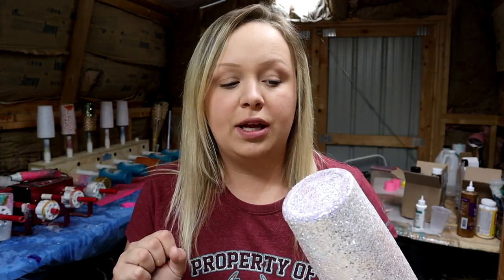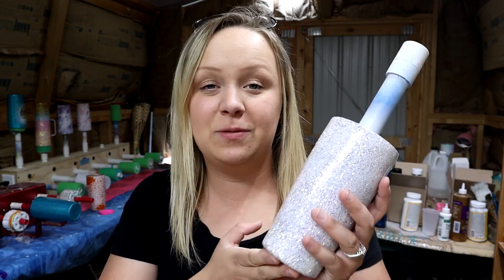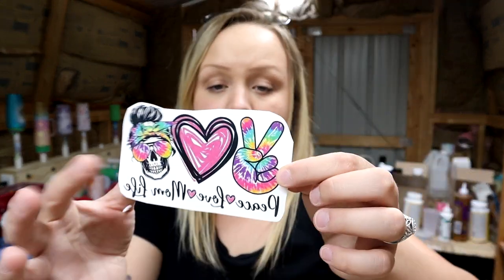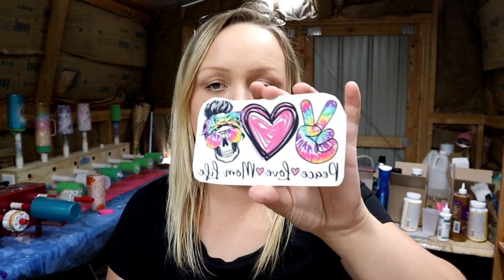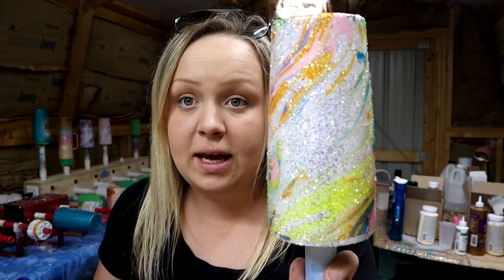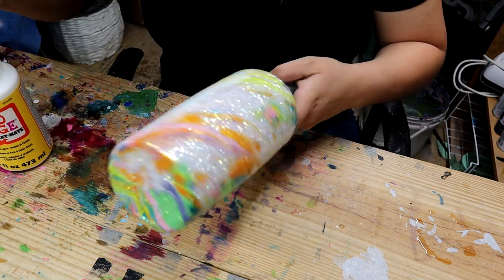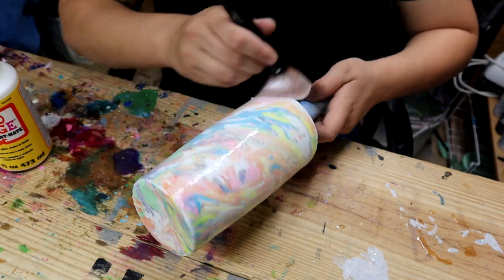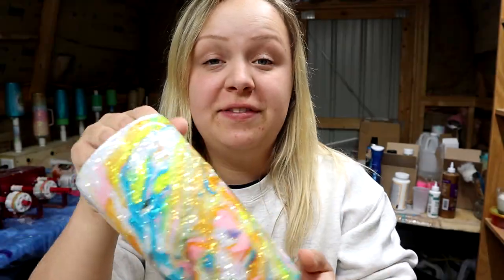Mother's Day Tumbler Tutorial | Maribu Easy Marble Tumbler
This will make such a cute tumbler for someone this Mother's Day! I love this mother's day tumbler with glitter and maribu easy marbles! I hope you do too!

💜mini desk vacuum